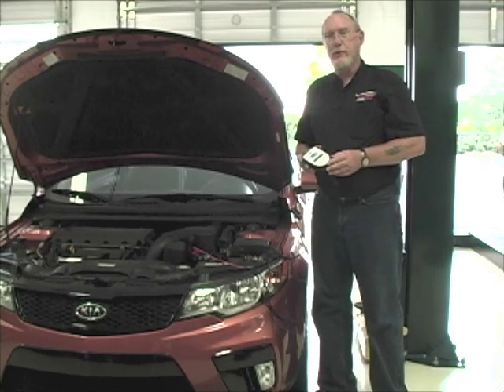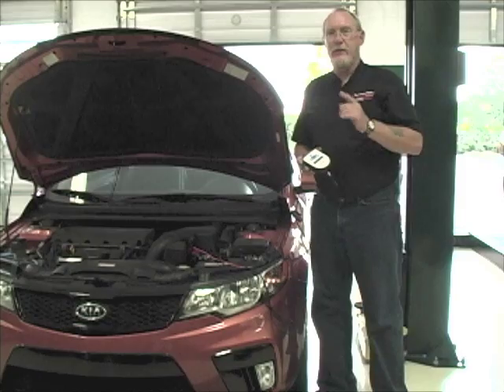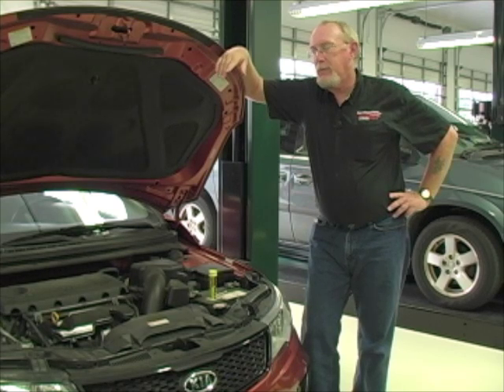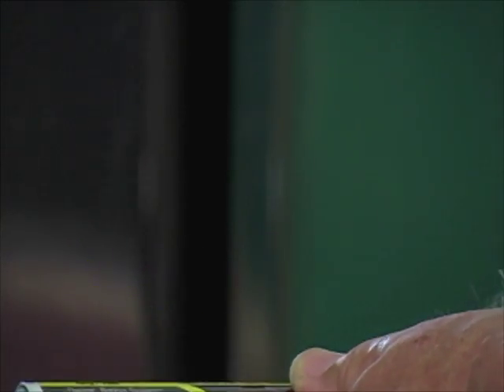The Trainer #22: Testing Brake Fluid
Did you know that brake fluid is hygroscopic, meaning that it absorbs water so easily it can even draw the moisture out of your skin? Or that water reduces the boiling point of the brake fluid? Some experts even say that it could be enough to cause a spongy pedal and brake fade. How do you know if the fluid is contaminated? How do you know when to recommend a fluid service?

There seems to be several conflicting opinions on when, or even if, you should service a customer's brake fluid. Some OEMs include it in their recommended maintenance schedules, some don't. Technicians argue it should be done with any brake service, or every year or two. Others say it should be changed if the fluid looks dark or dirty.

In the October 2012 edition of "The Trainer", we'll eliminate that confusion. We'll show you how to test brake fluid condition and when to recommend fluid service so you can offer the most professional care possible to your customers!